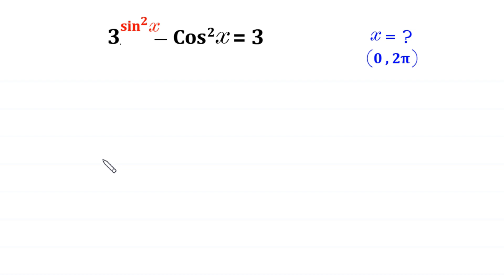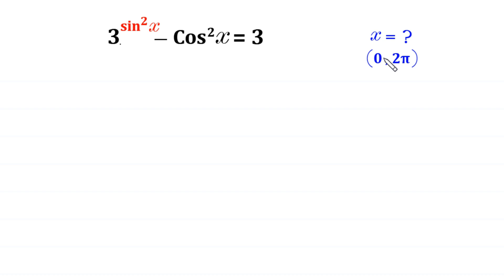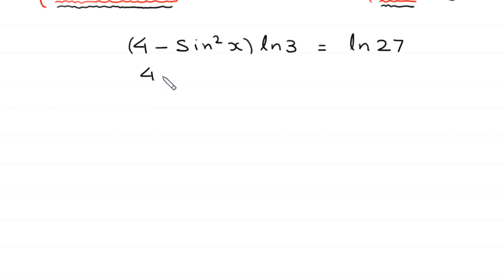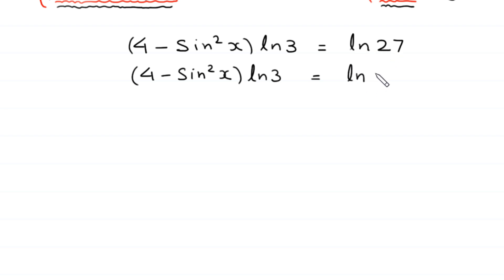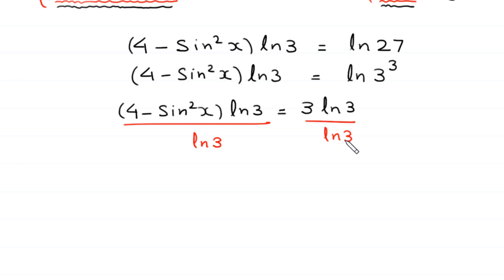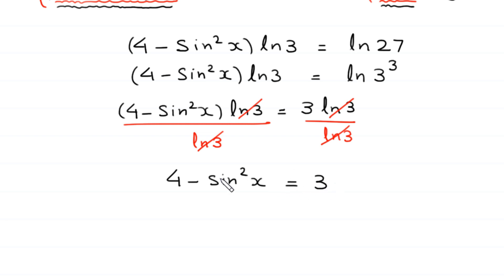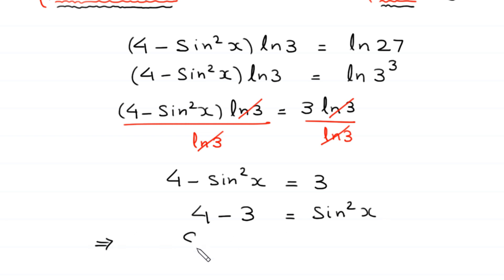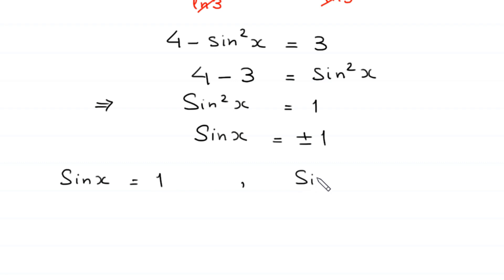A Nice Algebra Problem | Math Olympiad | How to solve for x=?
math olympiad
olympiad math
math
maths
algebra
algebra problem
equation
exponential equation
a nice exponential equation
radical equation
a nice radical equation
math tricks
imo
Find the value of x?
How to solve 3^sin²x-cos²x=3

In this video, we'll show you How to Solve Math Olympiad Question A Nice Algebra Problem 3^sin²x-cos²x=3 in a clear , fast and easy way. Whether you are a student learning basics or a professtional looking to improve your skills, this video is for you. By the end of this video, you'll have a solid understanding of how to solve math olympiad exponential equations and be able to apply these skills to a variety of problems.